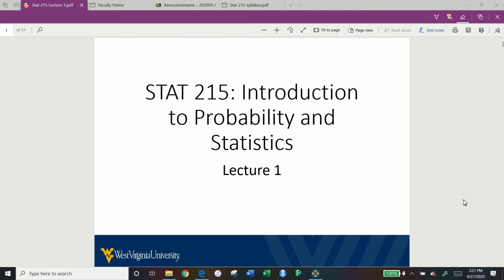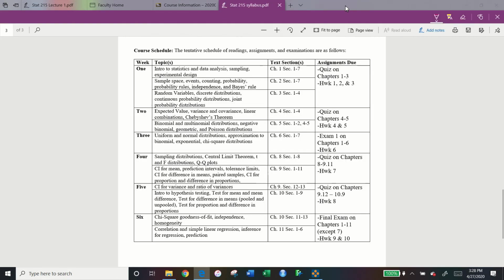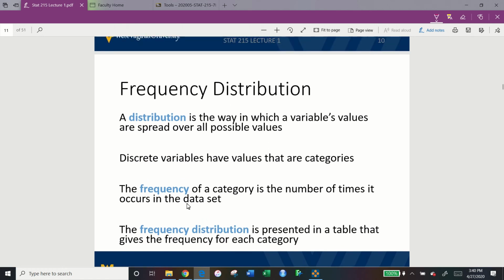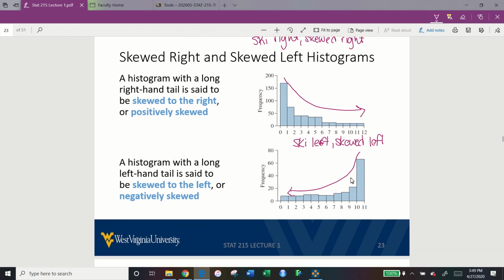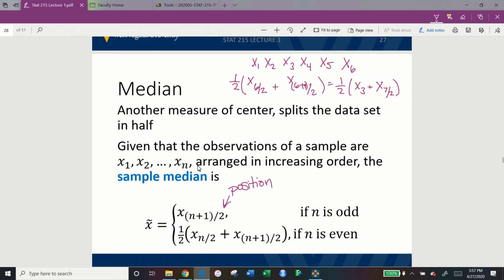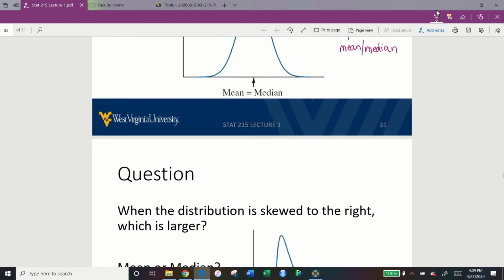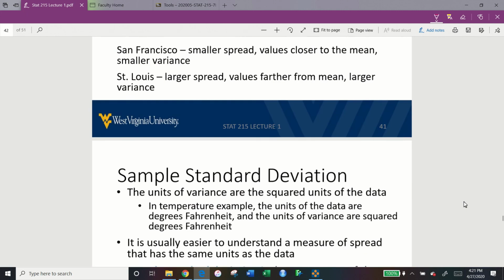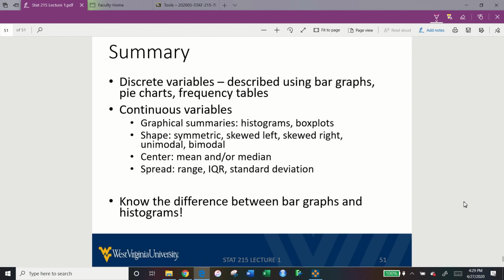Stat 215 Lecture 1